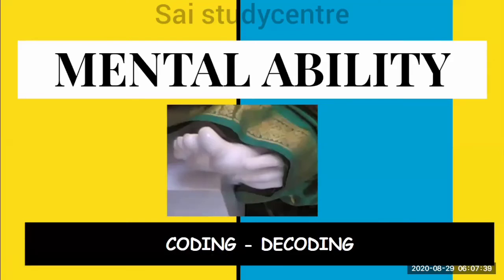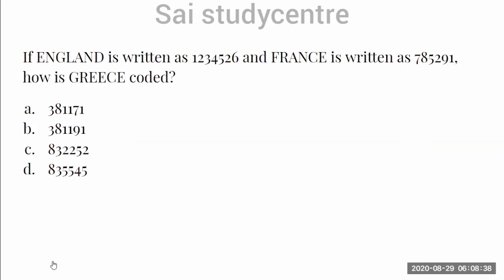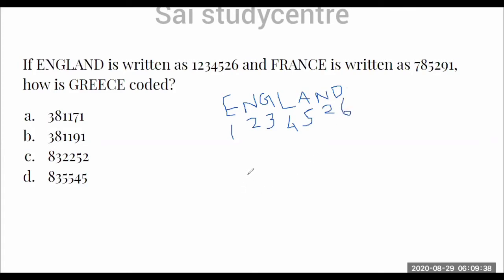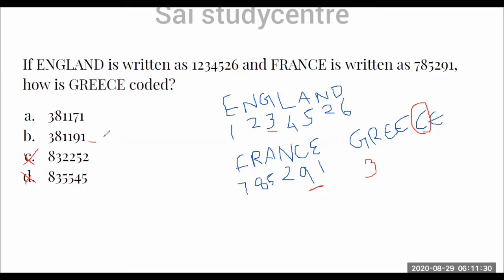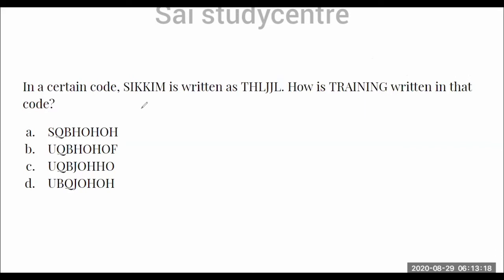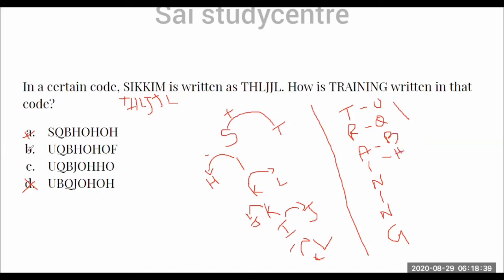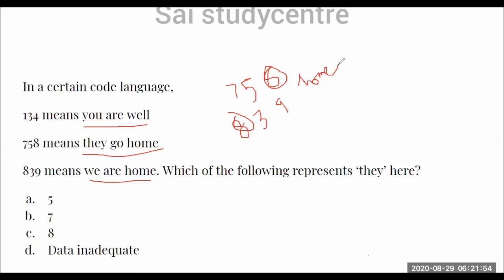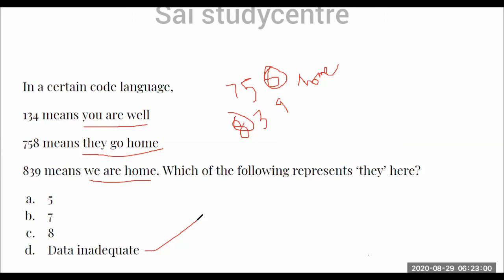CODING AND DECODING | MENTAL ABILITY SERIES | SAI STUDYCENTRE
THIS VIDEO IS THE CONTINUATION OF THE MAT SERIES